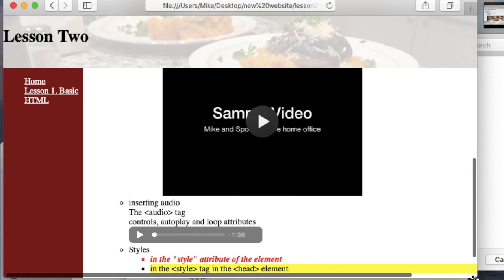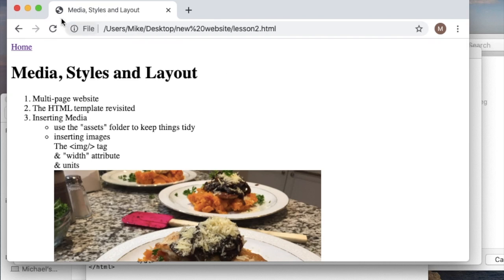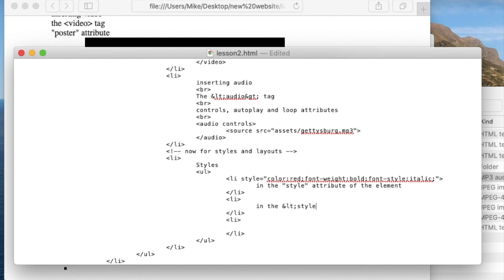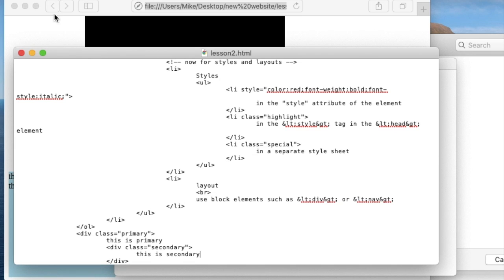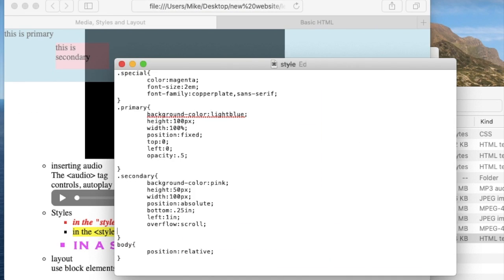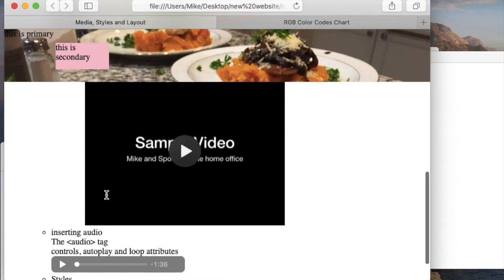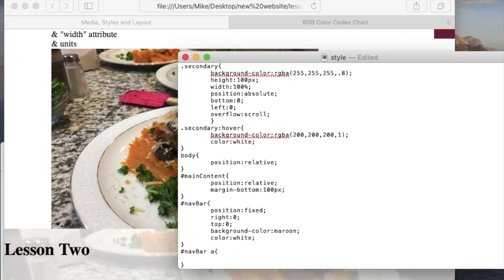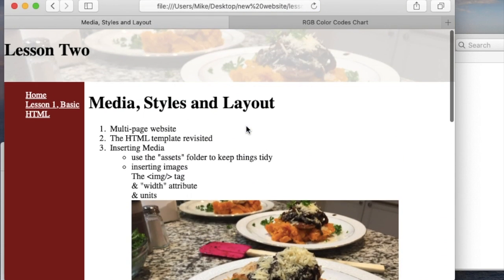Lesson 2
This video is about Lesson 2, HTML, CSS